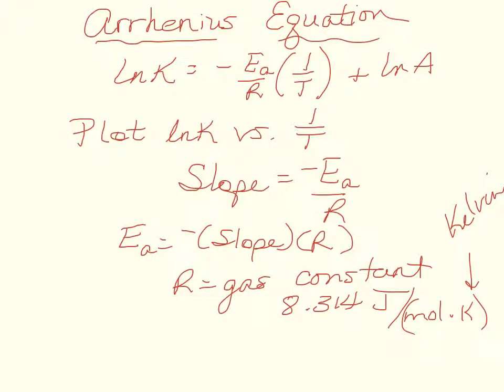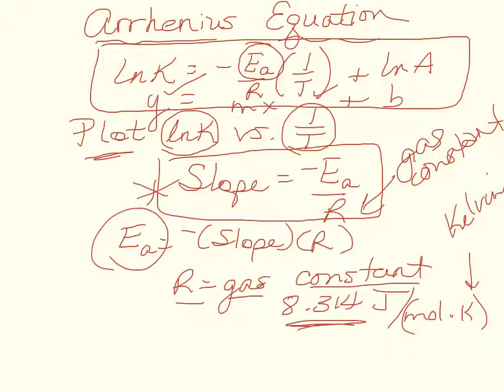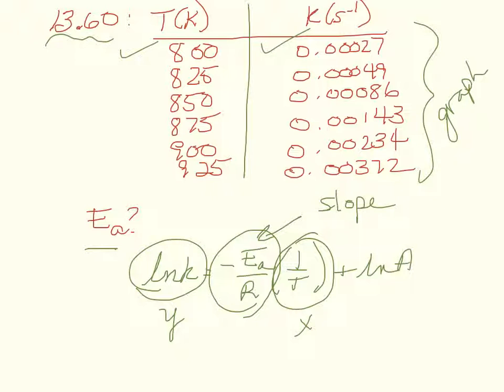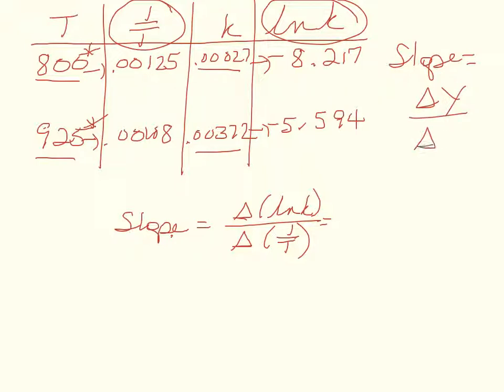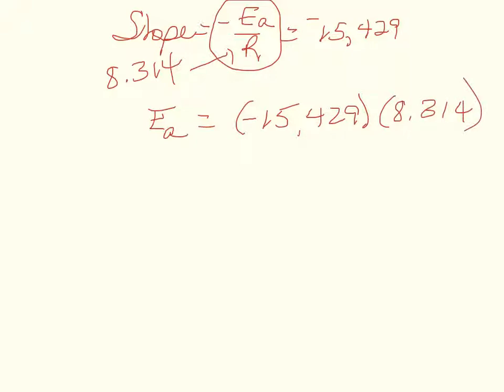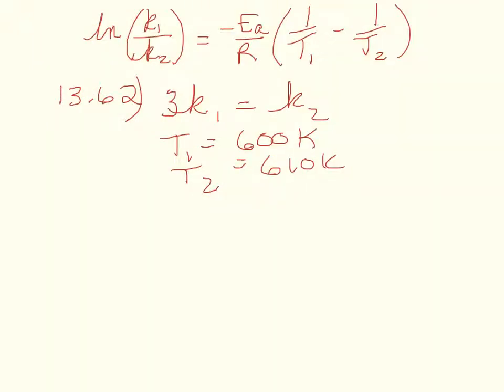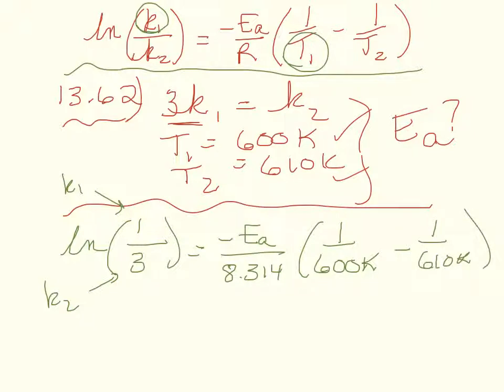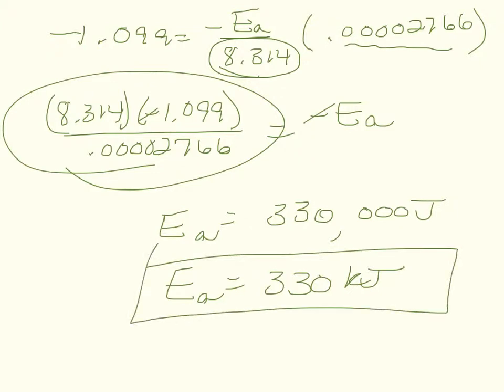Arrhenius Equation Problems Worked Out